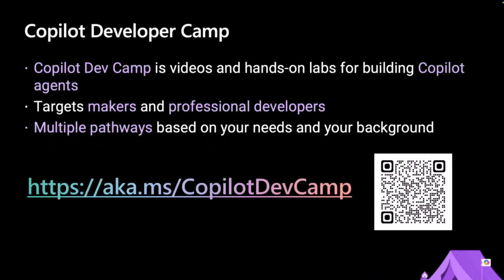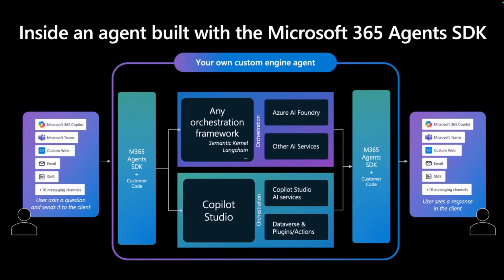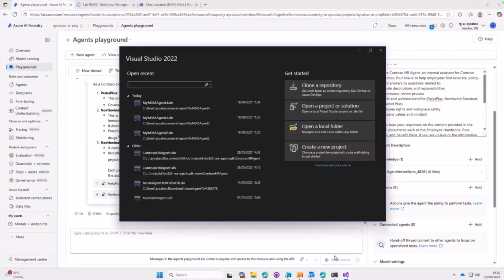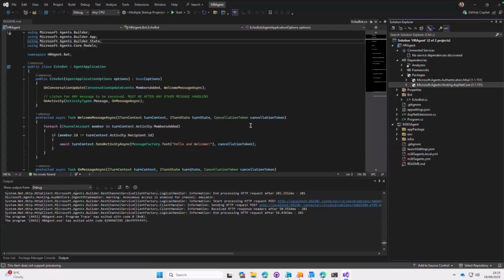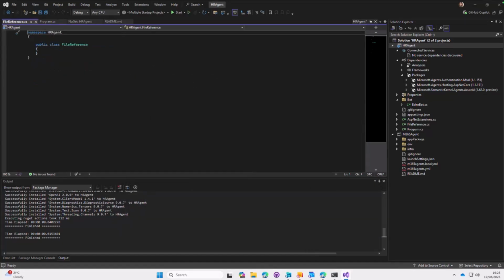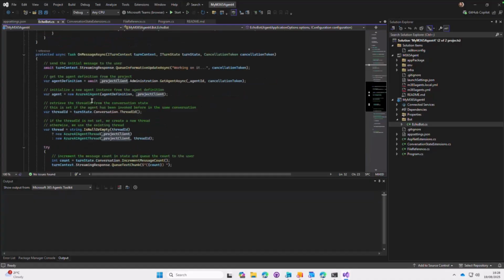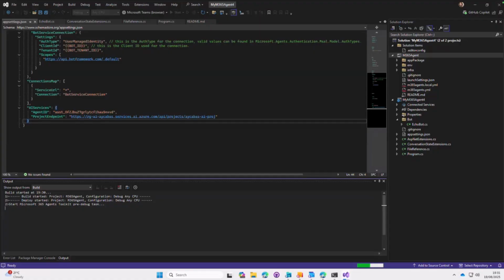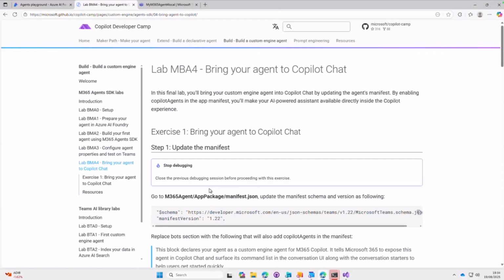Integrate Azure AI Foundry agent with M365 Agents SDK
📺 Wire an Azure AI Foundry agent into Microsoft 365 with the Agents SDK. Ayça Baş shows how to bring your own model/orchestration with Semantic Kernel, connect it to Teams, and prep the agent for Copilot Chat using the Dev Camp labs.

📖 Resources:
• Lab BMA2 – Build your first agent using M365 Agents SDK – Copilot Developer Camp